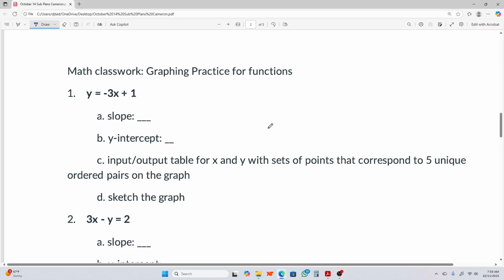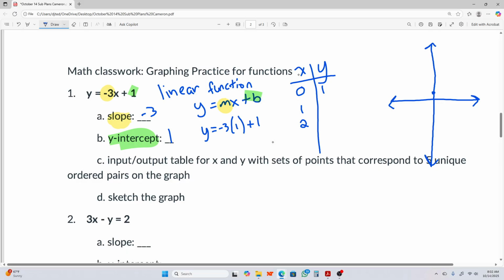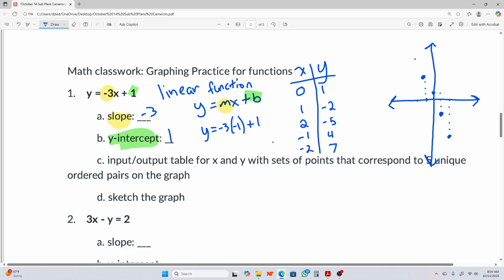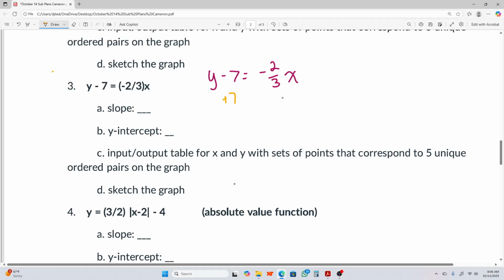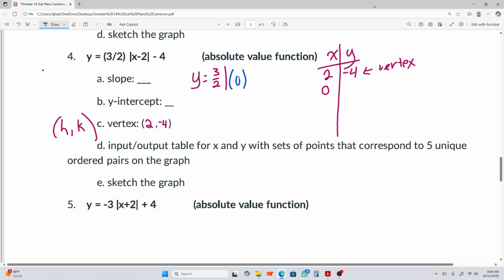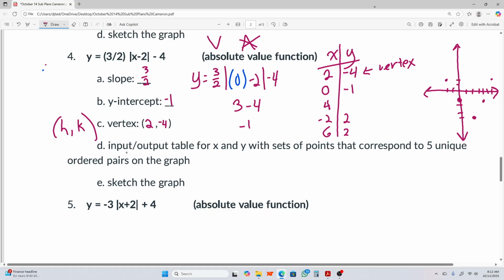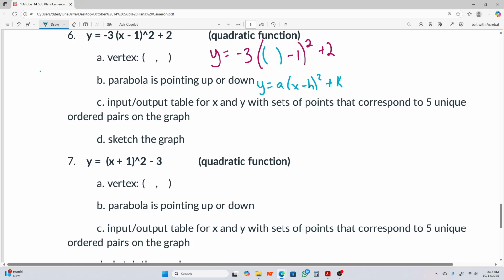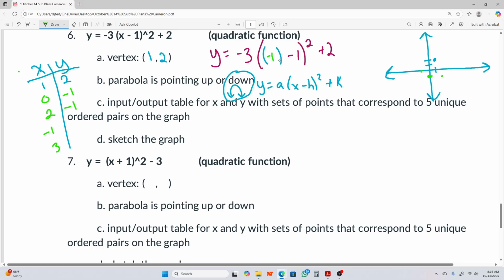Math for College Notes for October 14 Classwork